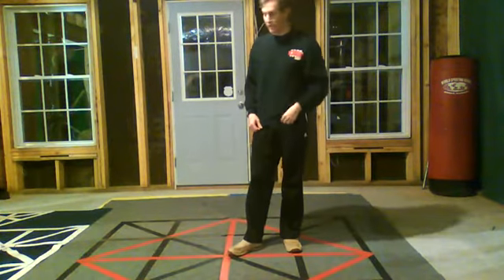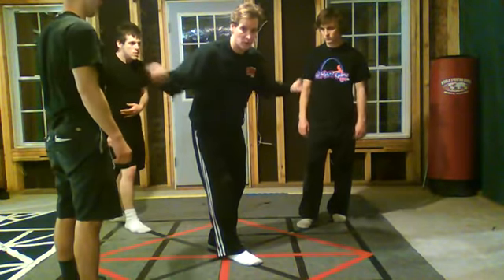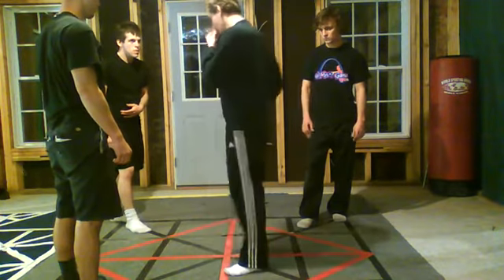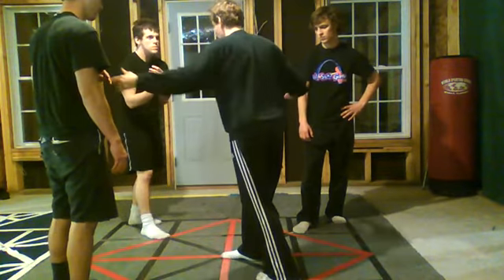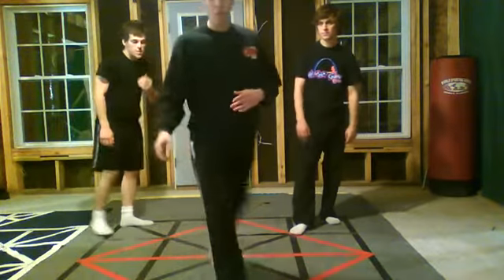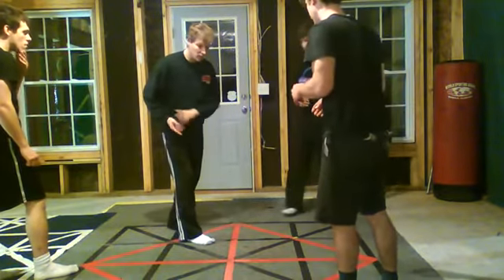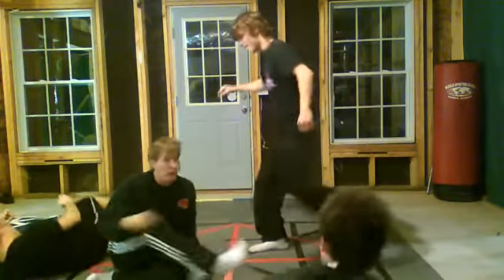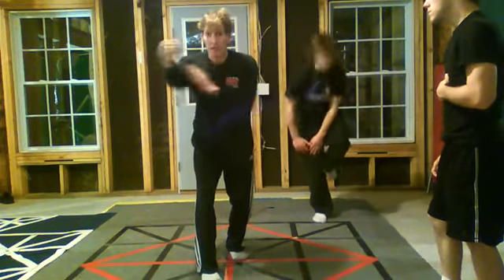Silat Defense Multiple Attackers - Sign up @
Pembantu Guru Steve Gresham teaches you from home over the internet! - Just $1 to get started - New Lessons Weekly!